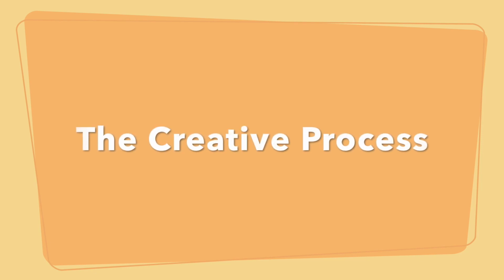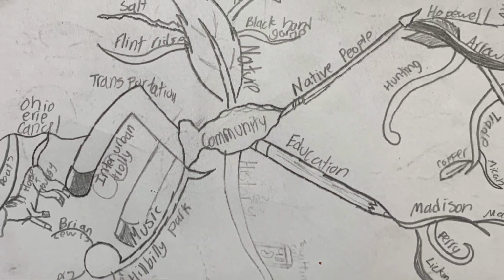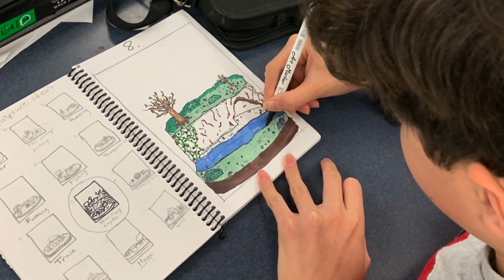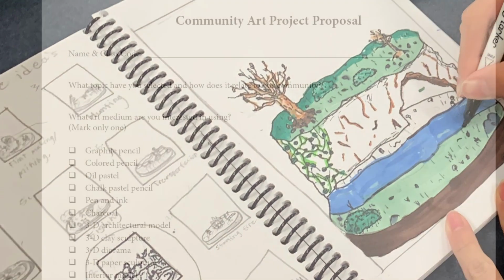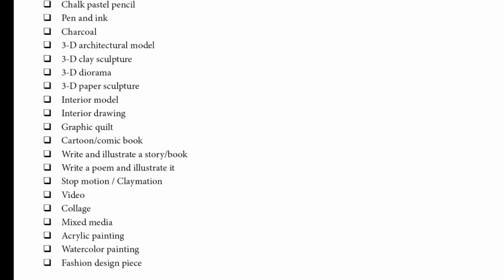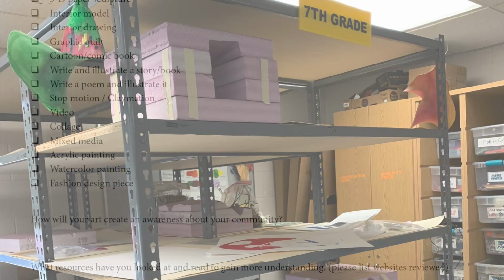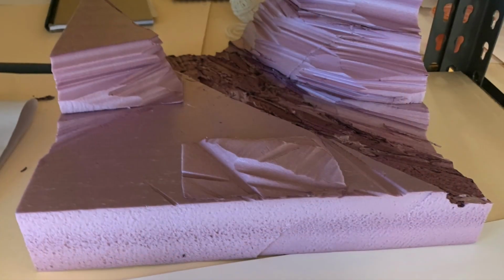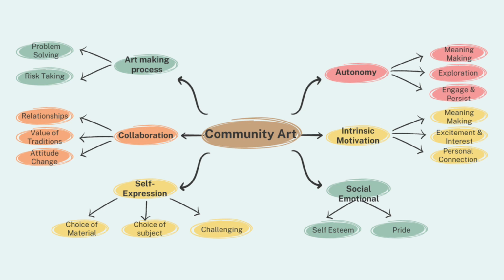Community Art Project Research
"How does learning about and creating artwork that is focused on community, create more student engagement?" This question came from a unit about community as part of a Big Idea. In the video, you will see the entire process and outcomes of this unit which focused on middle school art students from a rural area.